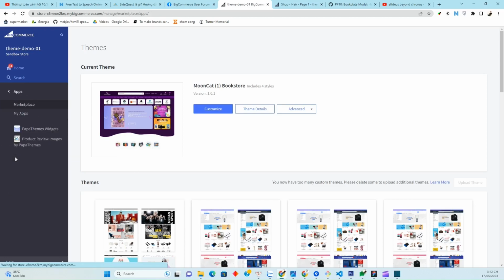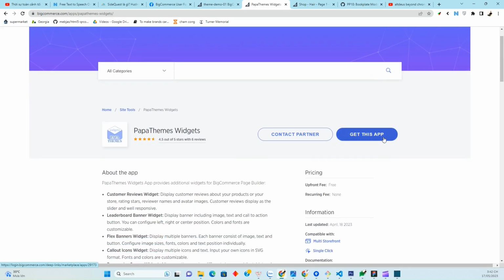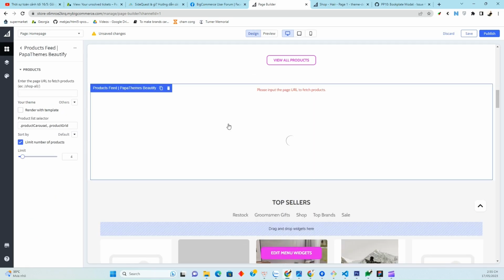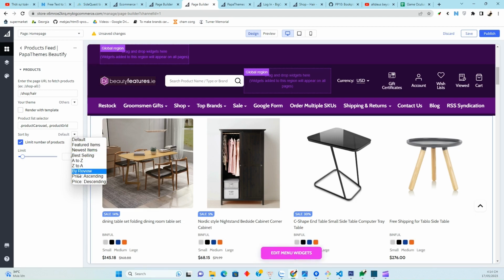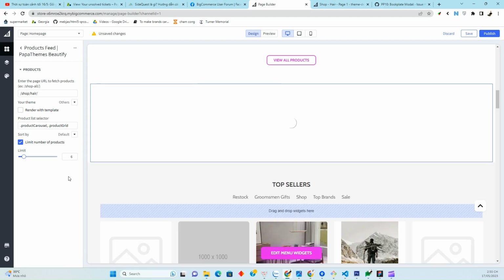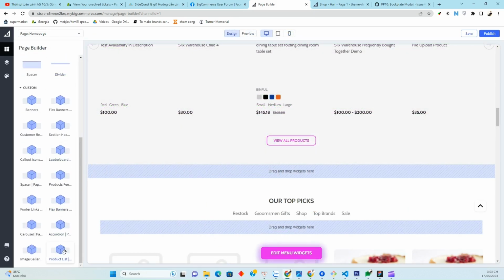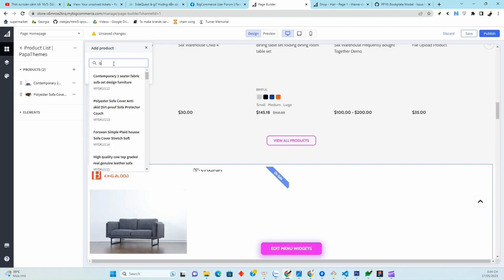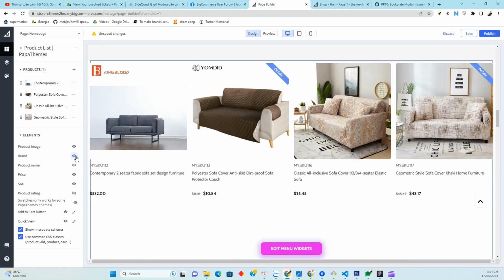How to Display Products by Category for All BigCommerce Themes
Learn how to enhance your customers' shopping experience by effectively showcasing products by category on your homepage. This video tutorial will guide you on how to utilize the "Products Feed" widget provided in PapaThemes Widgets App by Papathemes. This tool is user-friendly and improves user engagement, leading to increased conversion rates.

In this tutorial, you'll learn how to integrate the widget into your store, set up product categories, and customize the display to match your branding. Plus, we also discuss a complementary product list widget for customized product lists.

Several popular Bigcommerce themes already support these features, including MoonCat, Chiara, Kansha, Beautify, and Supermarket. They're praised for both their beautiful design aesthetics and their functionality, especially their ability to showcase products by category.

For any custom functionality needs or if your current theme doesn't support these features, consider hiring Bigcommerce partners for integration. They can provide a seamless process and improve your online store's performance.

Improve your e-commerce store by showcasing products by category with the "Products Feed" widget. This feature is a must-have for enhancing shopping experience and increasing engagement.